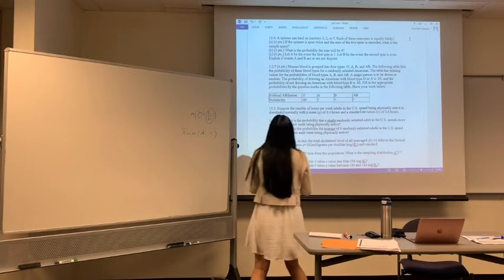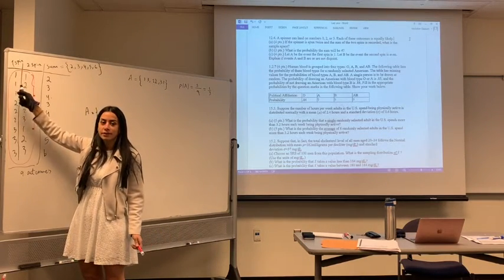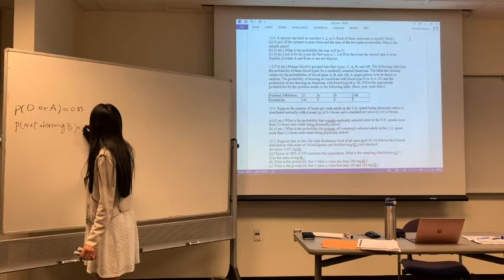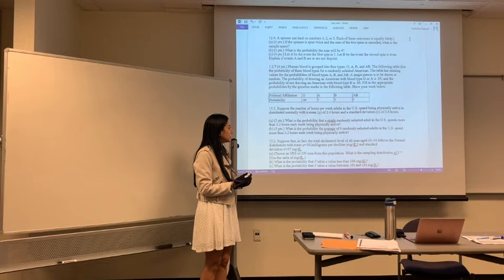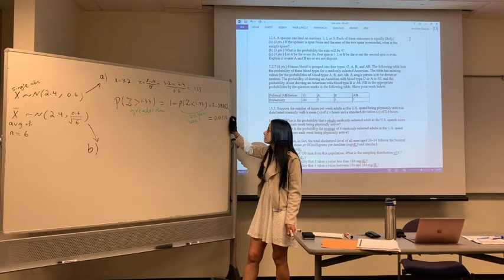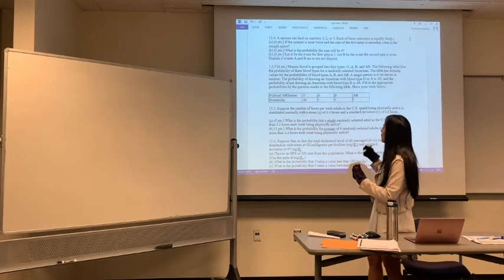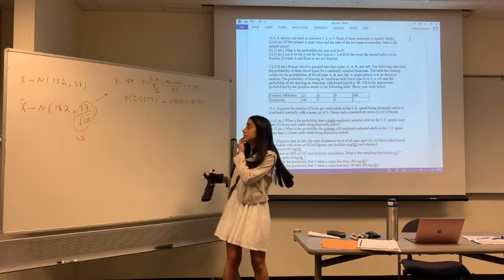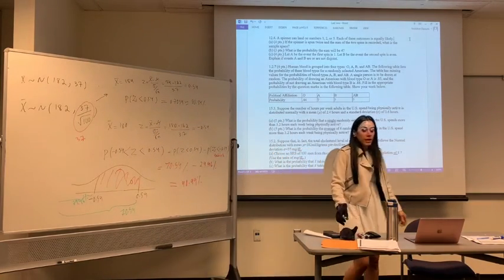Lec25-Stat: Sampling distribution and probability questions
May/01/2019:
Chapter 12 and 15:
Sampling distribution and probability questions